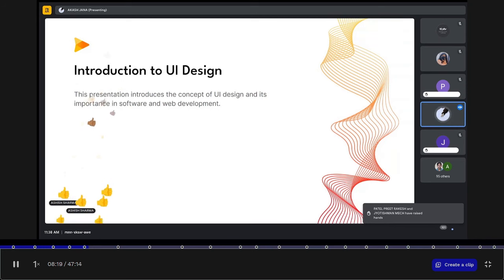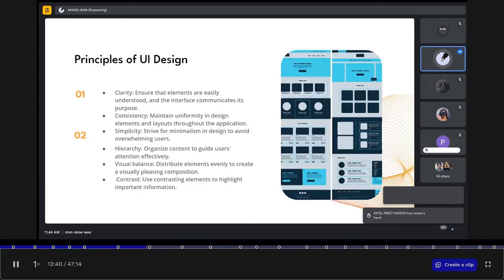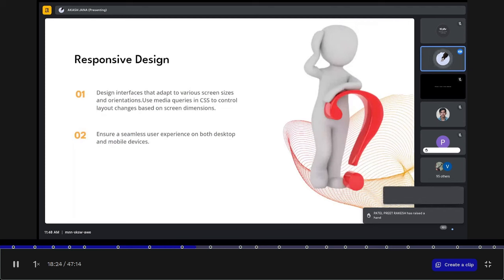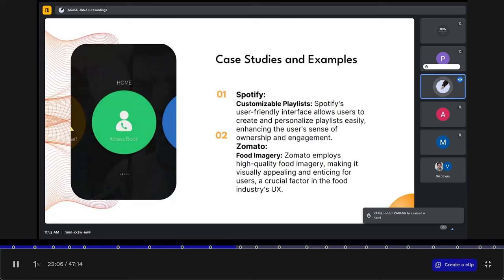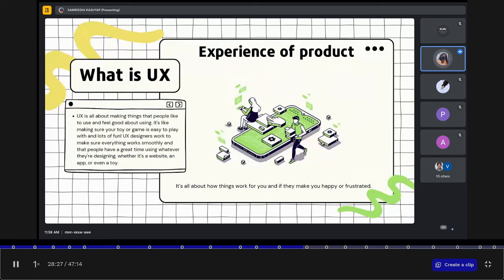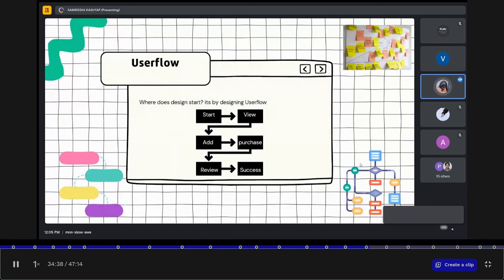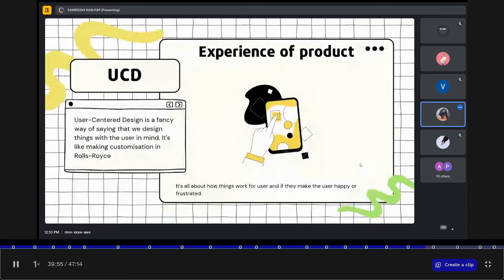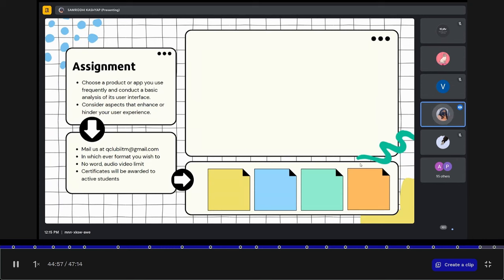Introduction to UI/UX [Week-1] | Q-Club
In this introductory class, we'll embark on an exciting journey into the world of User Interface (UI) and User Experience (UX) design. Our instructors will provide you with a solid foundation in the fundamentals of UI/UX, setting the stage for an immersive learning experience.

🔗 Course Details:
- Week 1: Introduction to UI/UX Design
- Instructor: Akash Jana and Samriddhi Kashyap

🌟 What to Expect:
- Discover the key concepts of UI and UX design.
- Understand the importance of user-centered design.
- Learn about the user-centered design process.
- Get ready to explore the dynamic field of UI/UX design!

Whether you're a beginner or have some prior knowledge, this class will equip you with essential insights into the fascinating world of UI/UX.

Get ready to design for user satisfaction and success!

Join us for Week 1, and let's dive into the wonderful universe of UI/UX together!